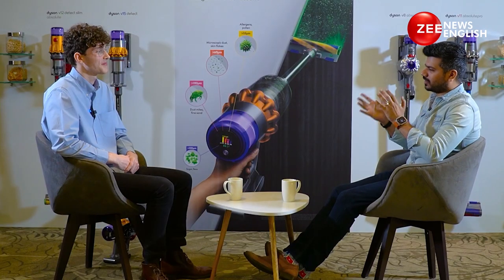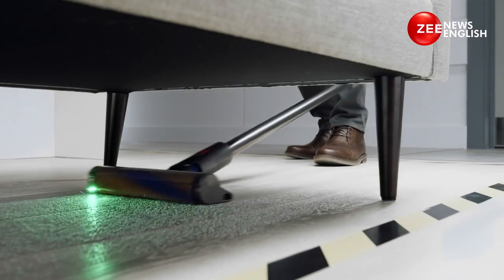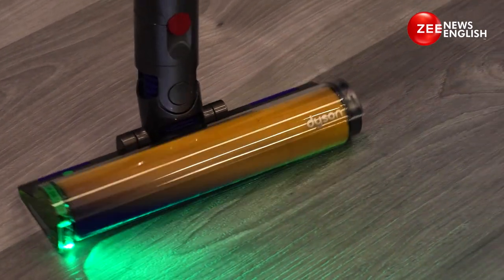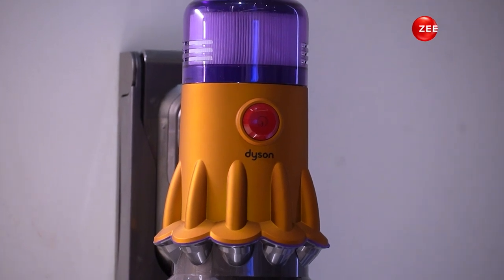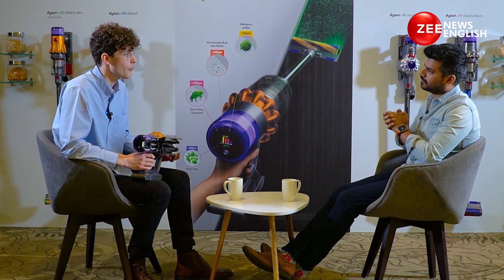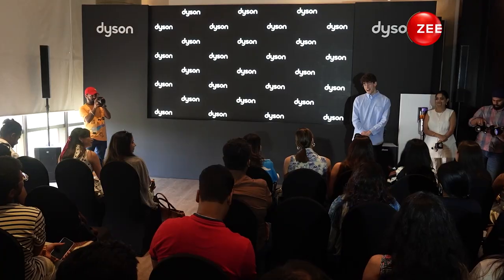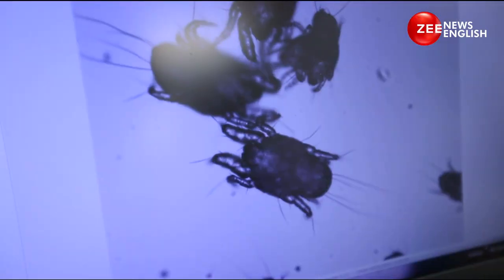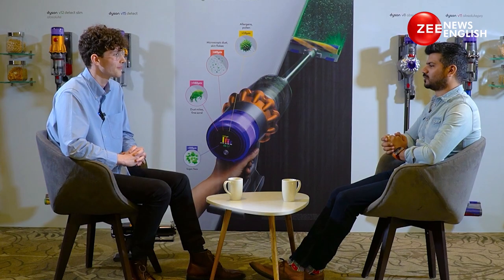Exclusive Interview with Mr. Nathan Lawson Mclean, Design Manager, Floorcare, Dyson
In this video interview, Nikhil Chawla, Consulting Editor, Tech and Auto - IndiaDotCom Digital Private Limited (IDPL), speaks with Nathan Lawson Mclean, Design Manager of Floorcare at Dyson, about the findings of Dyson's annual global dust study. The discussion focuses on cleaning habits, household dust, and its potential impact on well-being. Don't miss this informative conversation. Watch Video.